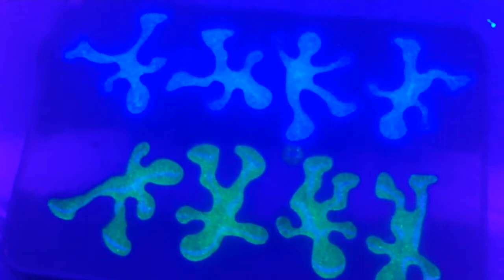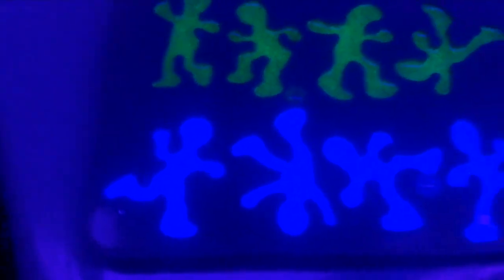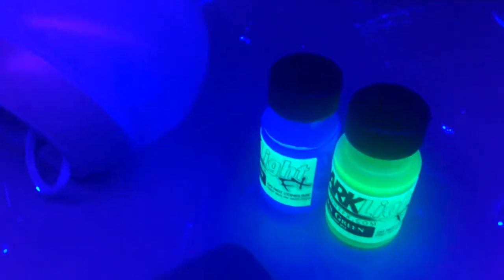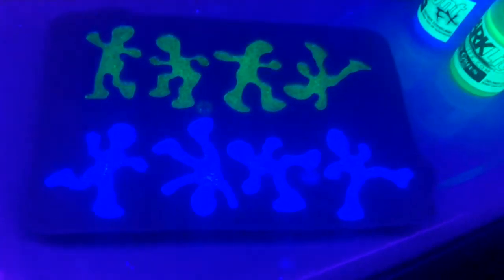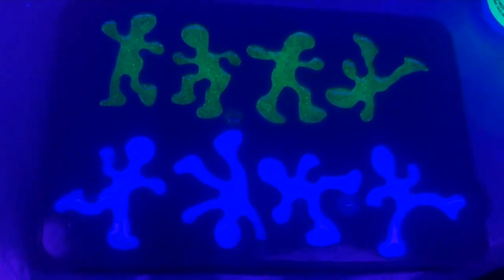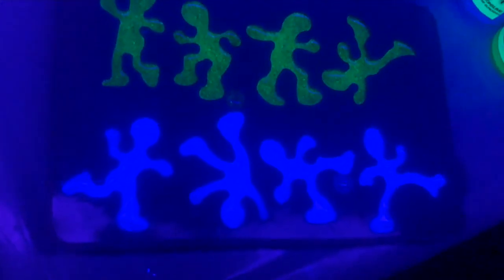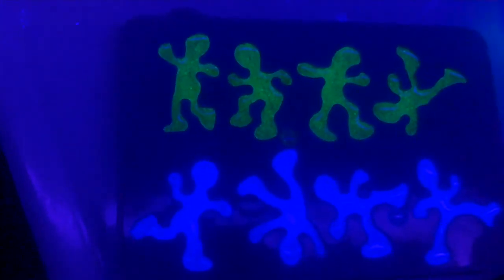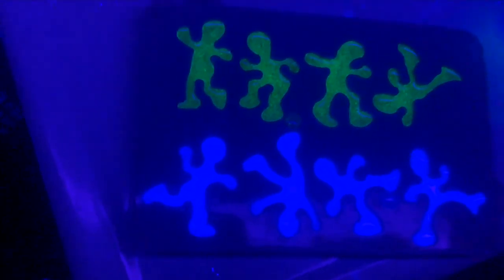The new black-light ink's and mold I had gotten..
I can want to pop them out now.  but I can't boooooo   they are going to look soo good (I hope)  I love this mold..

there E-bay
please tell them I sent you